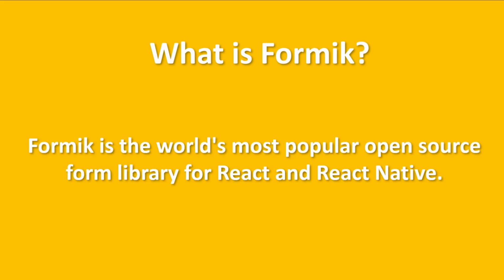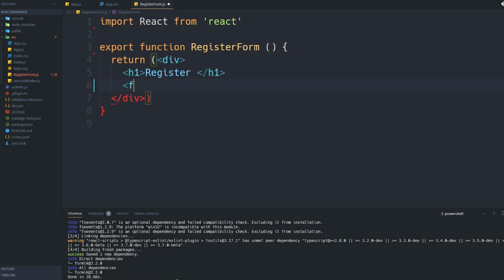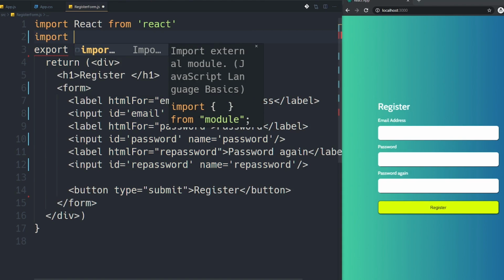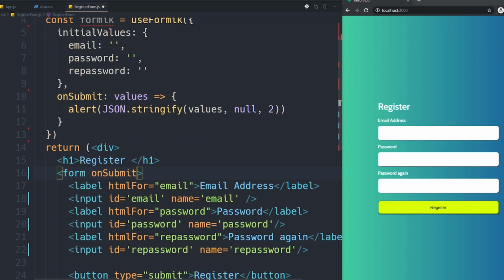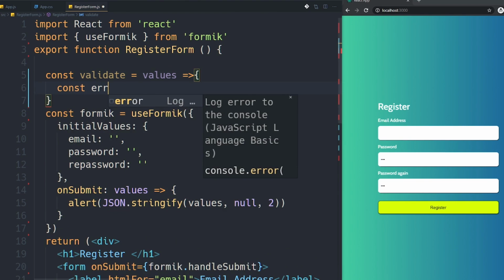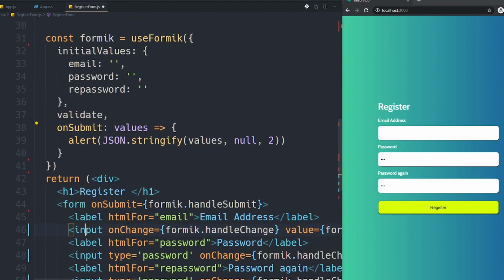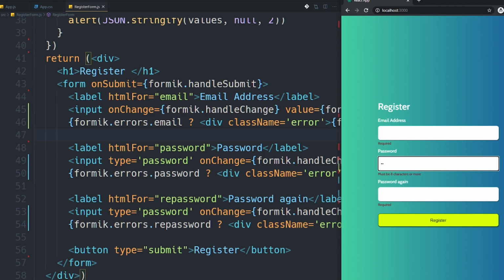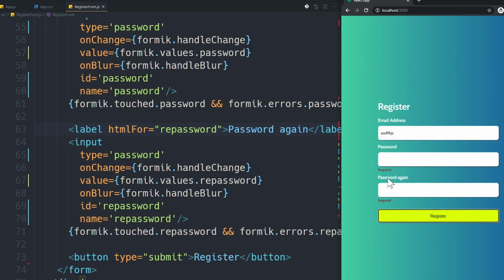Formik | How to use Formik in REACT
Create forms with Formik library easily!

In this video, I am gonna show you how to use Formik in React. Formik 2 tutorial helps you to build react forms in a easier way and without wasting your time to setup lots of things and connect them. I have used formik react hooks in this tutorial.

Formik library is one of the most popular react.js libraries and is super light.
With this library, you can build forms and handle validation and submit event easily. If your form is small, it won't help that much but if you are going to work with several forms  and input components, I suggest you try this library to figure out how can it reduce repetitive and annoying jobs for you.

I covered the library integration using hooks and how to connect every input component to the formik api. I also covered the validation part and how to just run validation check only on touched fields...

I hope you enjoy it. Have a great day!

Table of content:
00:00 - 00:33 Introduction
00:33 - 01:09 What is Formik
01:09 - 02:15 What does Formik do?
02:15 - 09:00 Integrate Formik in ReactJs project
09:00 - 16:20 Form validation using Formik